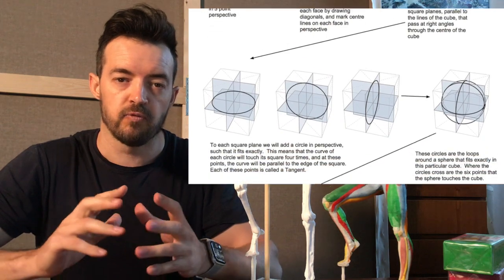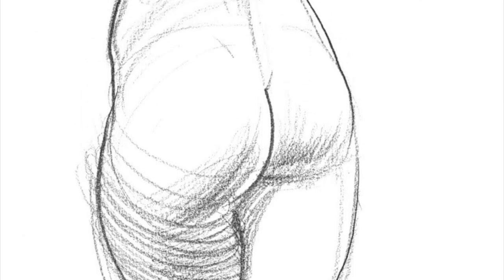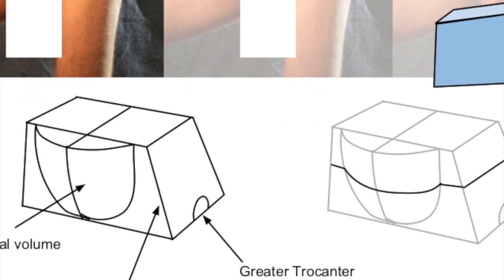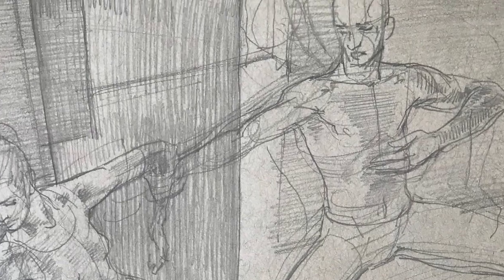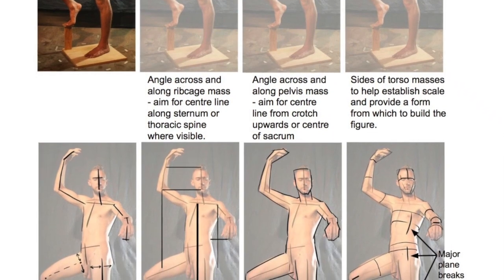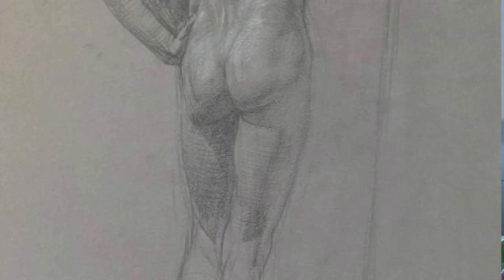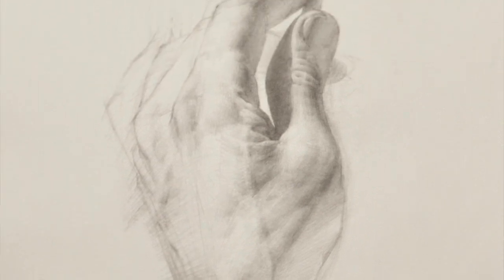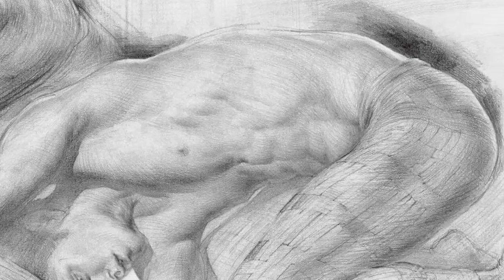Drawing Concepts: The Form, Gesture, Anatomy Course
This video is about some of the key drawing concepts and strategies for learning them in my online book and guide to figure drawing.